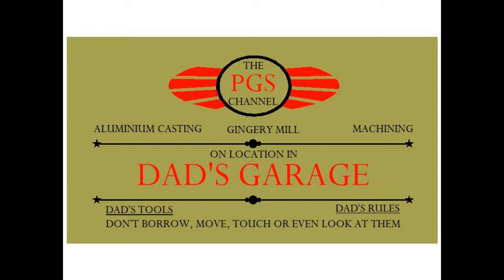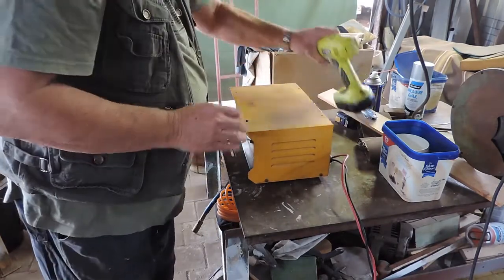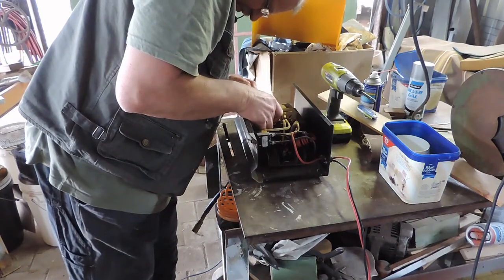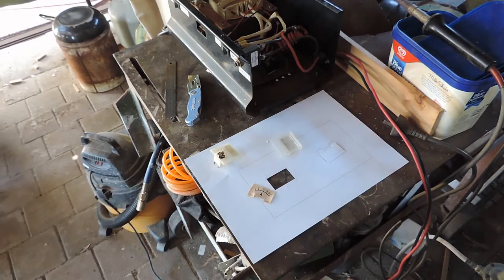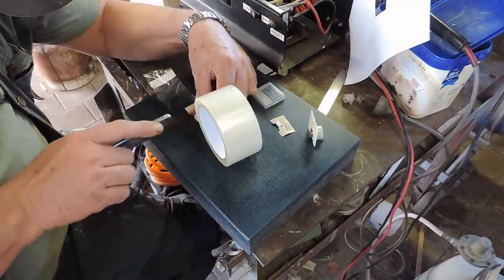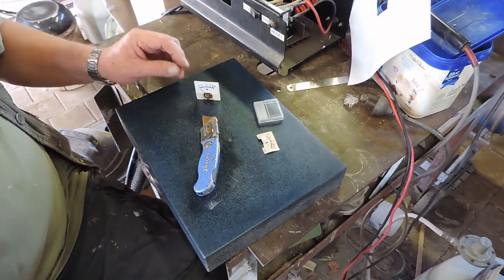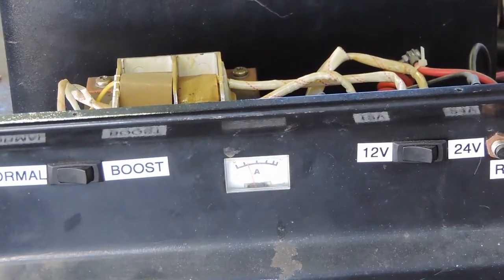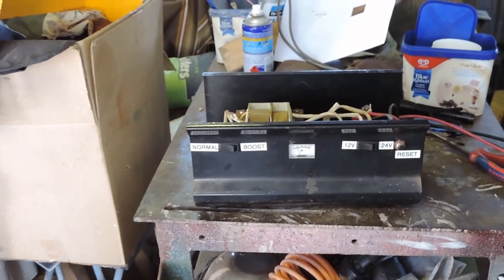Battery Charger Ammeter repair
The ammeter needle sticks, will not go full scale, I pull it apart to find the face decal is deformed, not alloying the needle to move properly, it needs a new face decal.